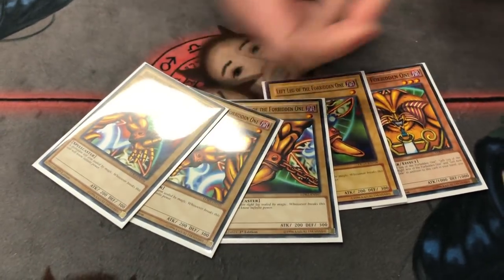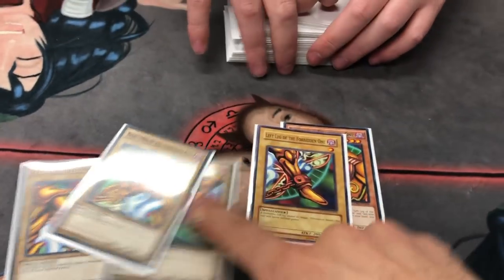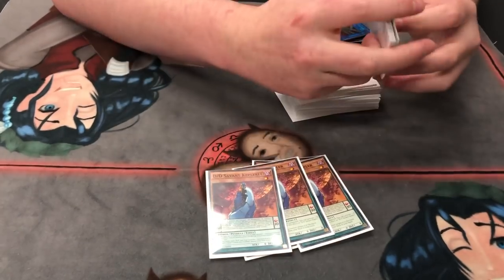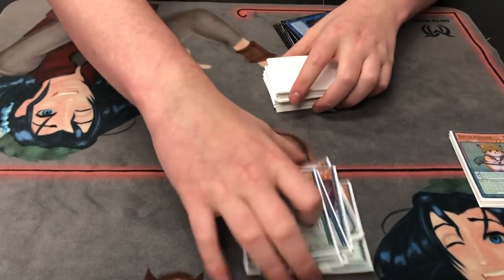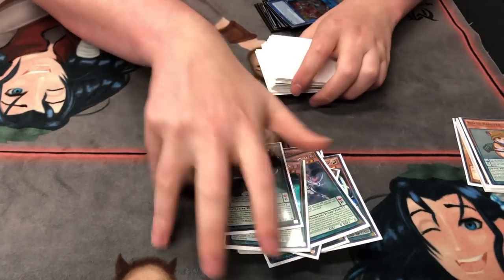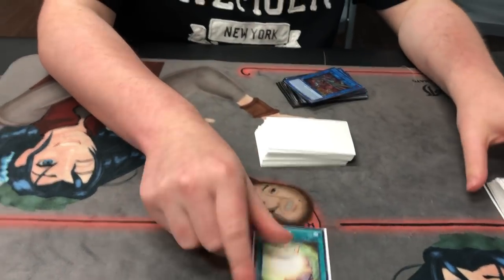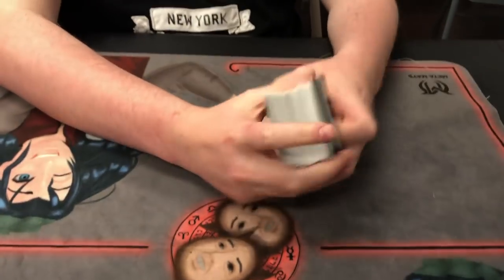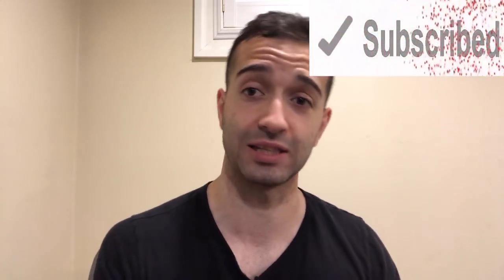MUST-SEE!!! EXODIA PENDULUM FTK DECKLIST! JESSE KOTTON & THE PEND GOD JOIN FORCES! YUGIOH JULY 2018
GET YOUR YGO SINGLES HERE!

20$ PLEDGE I MAKE ANY DECK YOU WANT BROKEN!